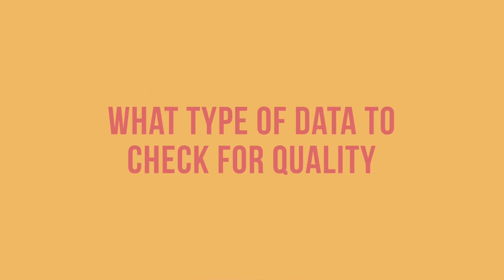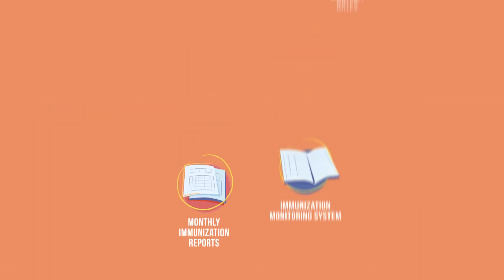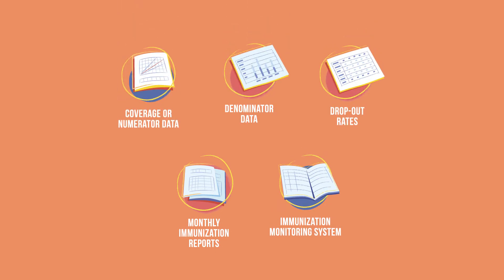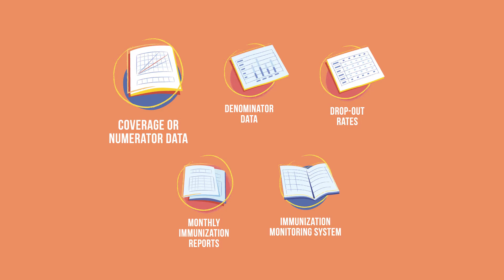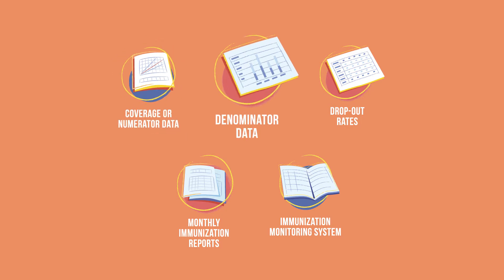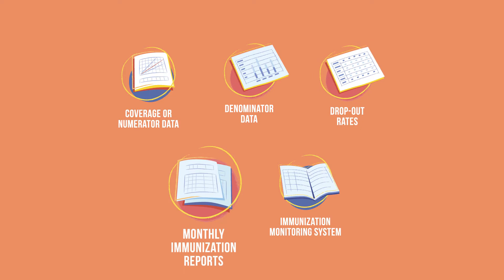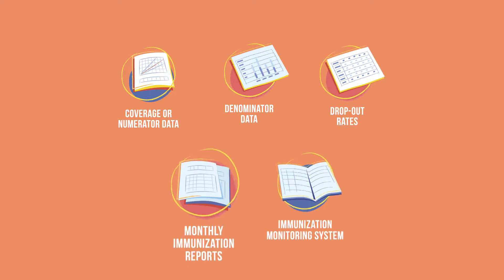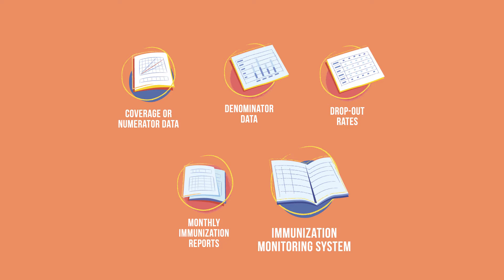Which Data Should You Check for Quality?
Not all data is accurate or complete. This video discusses why you should inspect the data recorded by health facilities, and which data to examine to determine whether it is reliable or not.